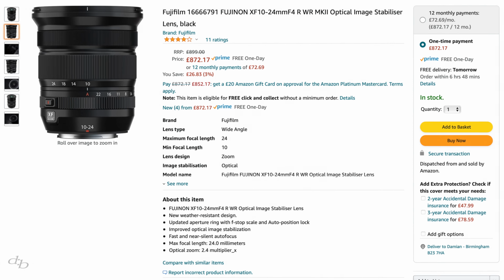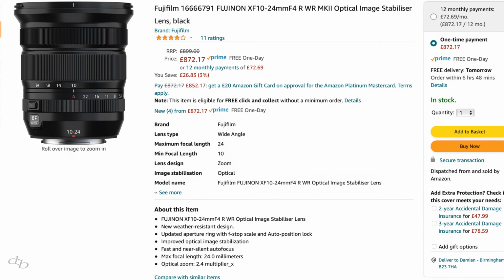Fujifilm XF10-24mm F4 R OIS WR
Get your Fujifilm XF10-24mm F4 R OIS WR:

USA: h

Try Capture One Fujifilm for Free (My favourite for Fujifilm Raw Files)

⏱️TIMESTAMPS⏱️

0:00 Intro
0:49 Up Close
2:33 Aston Reservoir Sample shots
3:07 Build Quality and Handling
3:42 More Samples inc Birmingham City Centre
4:24 Aperture Ring
4:30 Improved OIS
4:46 Vlogging?
5:22 SOOC Samples Aston Hall + Aston Villa
5:50 Focusing
6:19 More SOOC Samples around Birmingham City Centre
6:47 Image Quality
7:21 Final Samples around Digbeth
7:55 Final Thoughts

Fujifilm Bodies:

Fujifilm X-T4

Fujifilm X-T30

Fujifilm X-Pro3

Fujifilm Fujinon XF 16mm f1.4